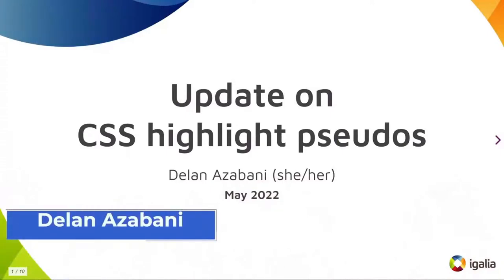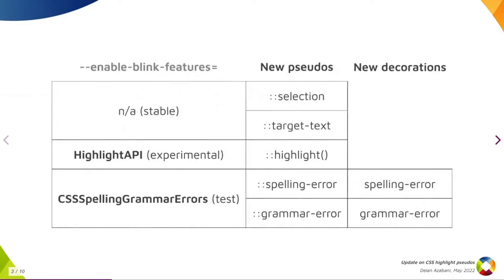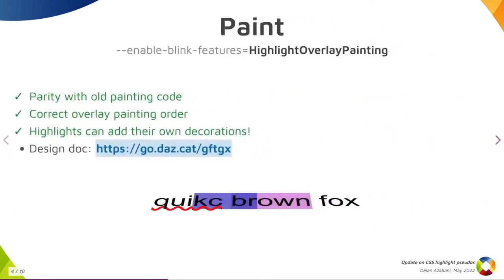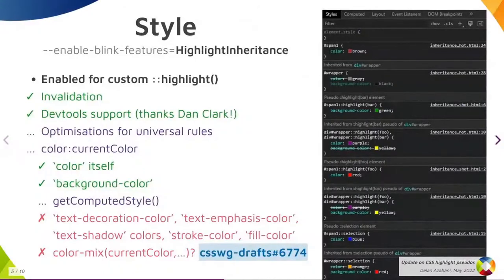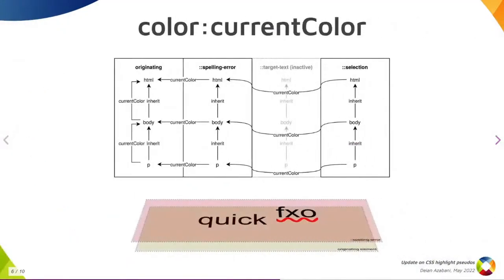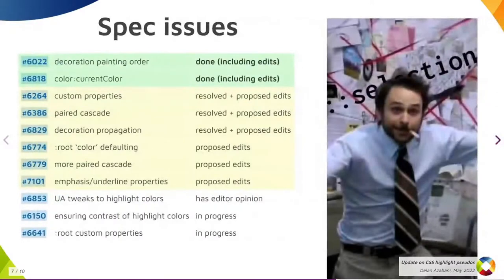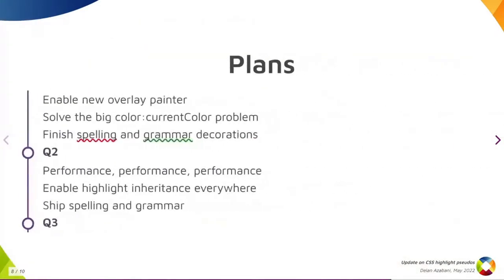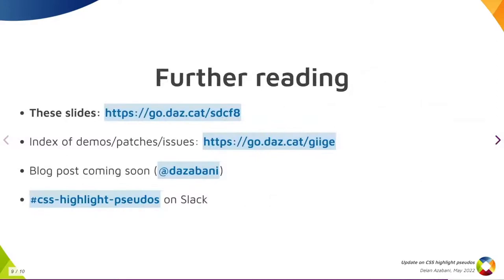BlinkOn 16: An Update on CSS highlight pseudos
Delan Azabani presents progress on improving and defining the rendering of CSS highlight pseudo classes